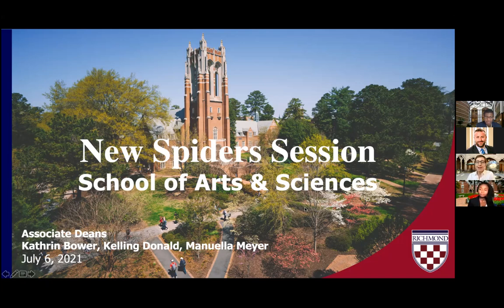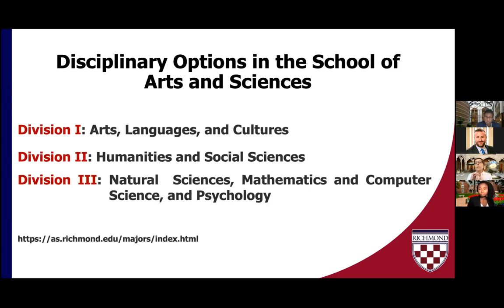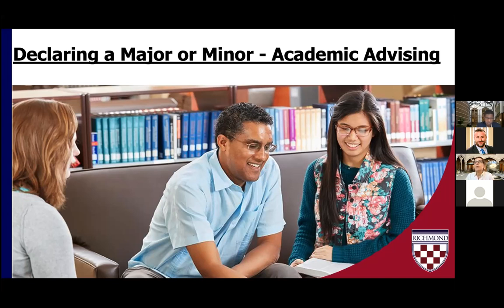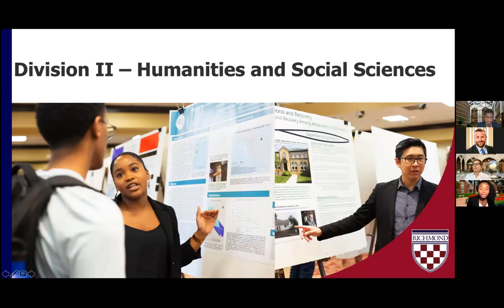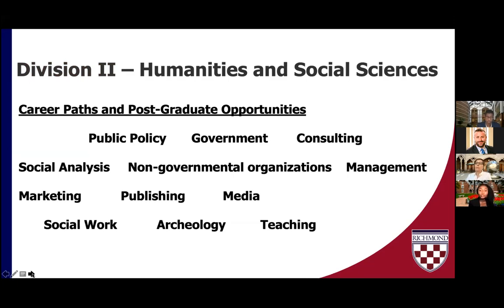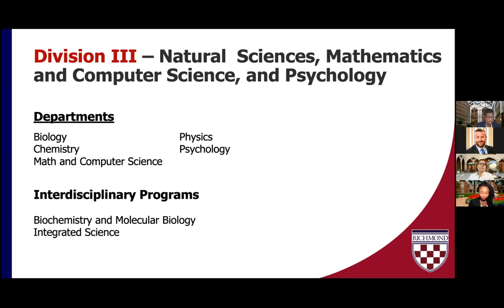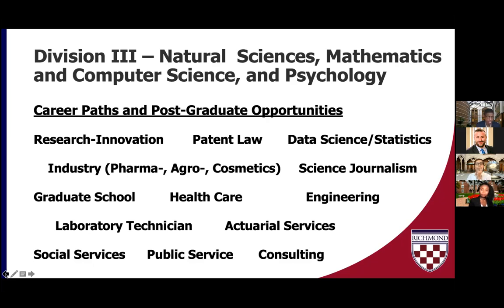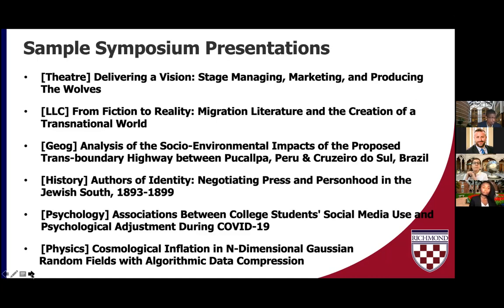July 6, 2021: School of Arts & Sciences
Join associate deans from the School of Arts and Sciences to learn more about majors, minors, and interdisciplinary programs in the arts, humanities, sciences, and social sciences.